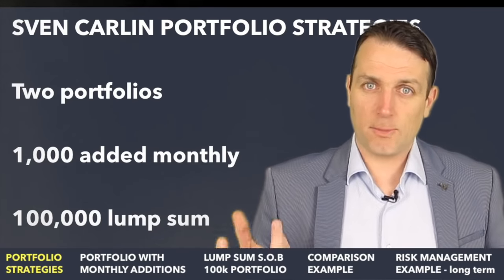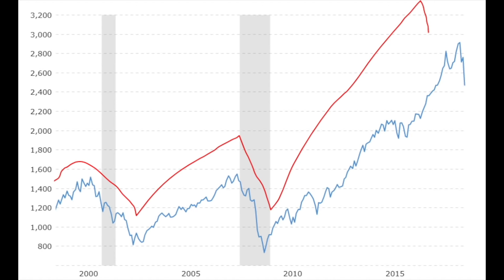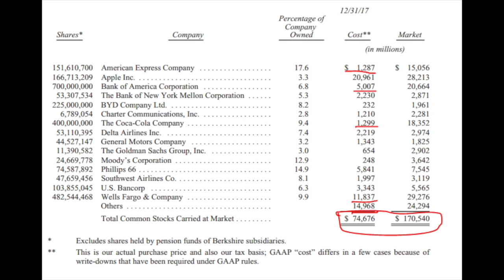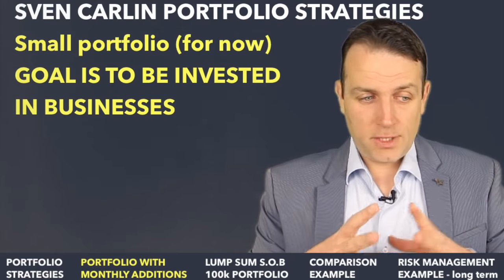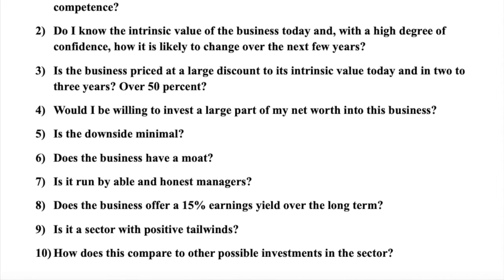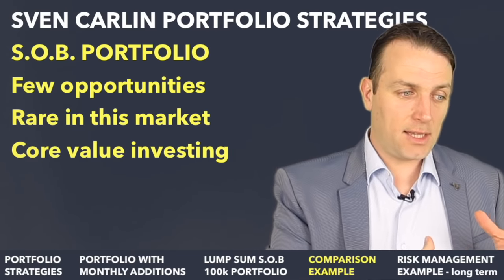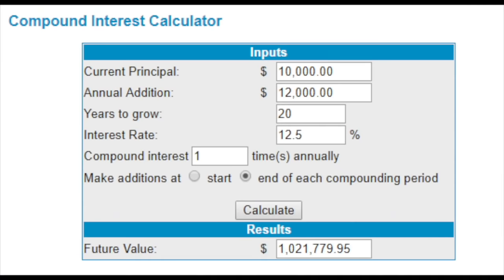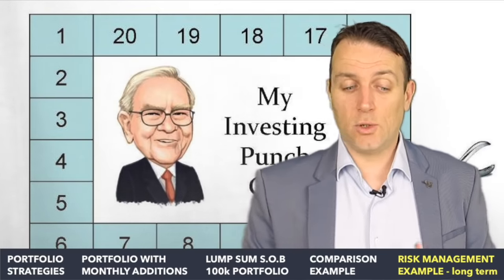My 2 Stock Market Portfolios Explained - Lump sum and monthly additions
I explain my two stock market portfolios that make the base of my long term stock market investing. One is a lump sum core value investing portfolio while the other focuses more on taking advantage of opportunities and relaxes the value rules. This are my stock market plans for 2019 and beyond.

Full-time independent stock market analyst and researcher!
STOCK MARKET RESEARCH PLATFORM (analysis, stocks to buy, model portfolio)

I am also a book author:
Modern Value Investing book:

I am also learning a lot by interning with my mentors: dr. Per Jenster and Peter Barklin at the Niche Masters fund.